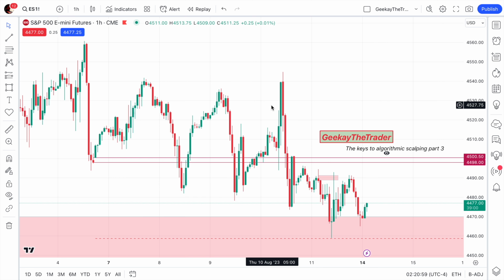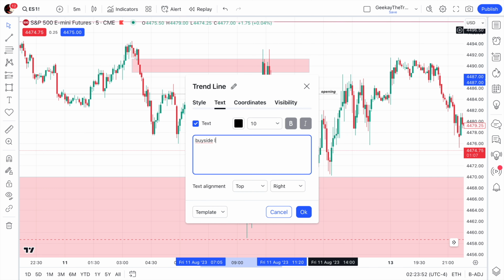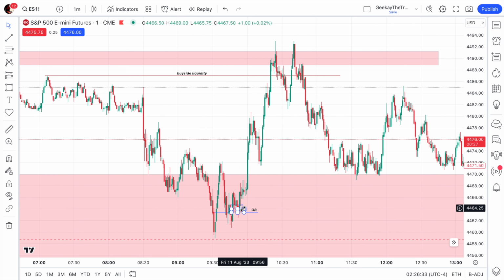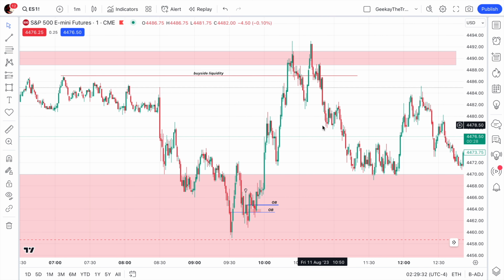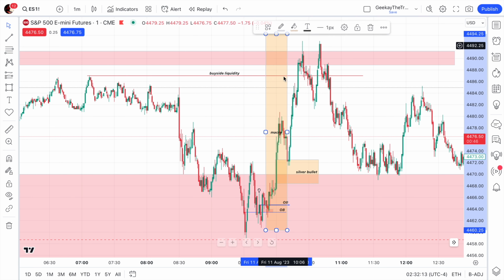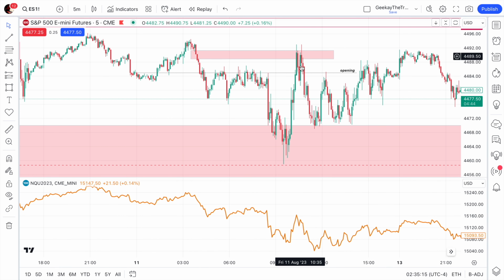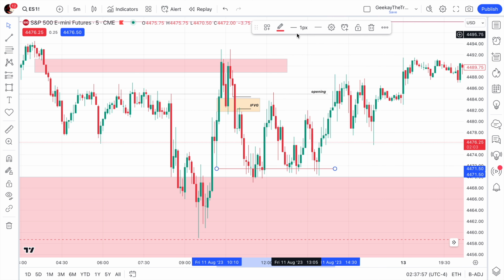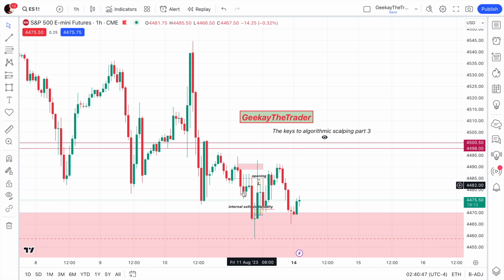The secrets to algorithmic scalping in day trading PT 3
Chapters:

0:00 - Intro

1:49 - The secrets to algorithmic scalping in day trading